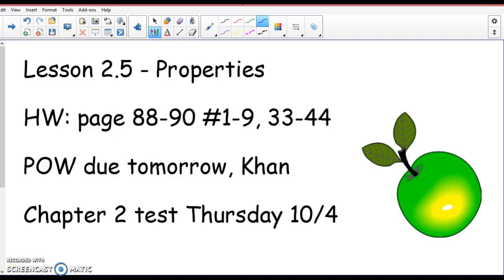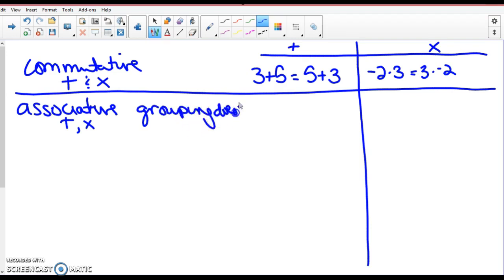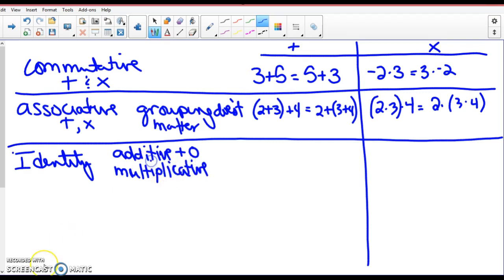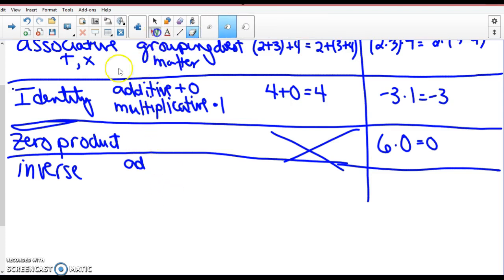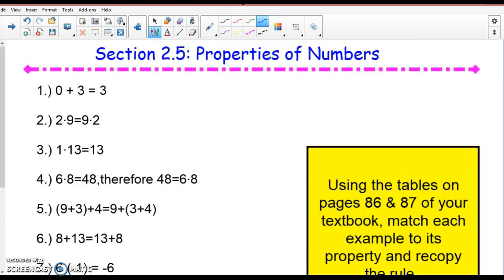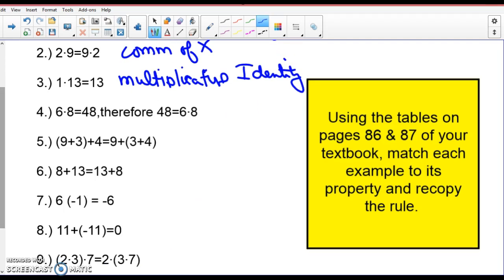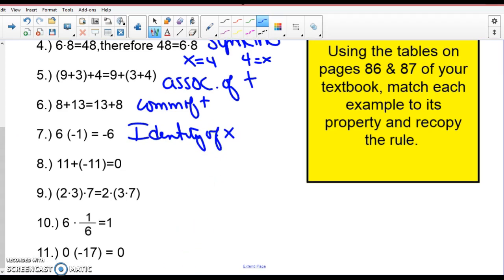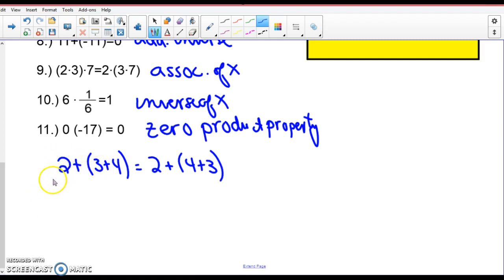Algebra I Lesson 2.5